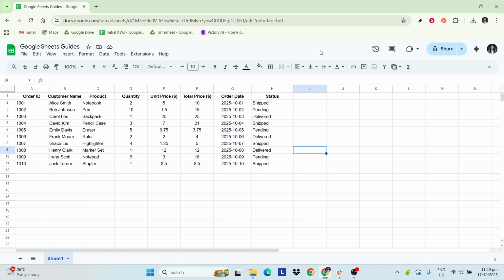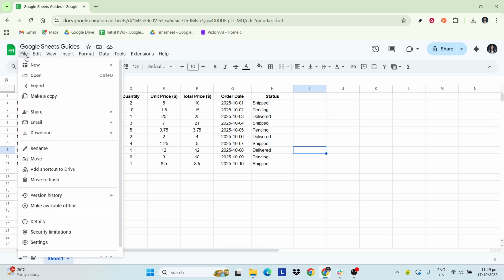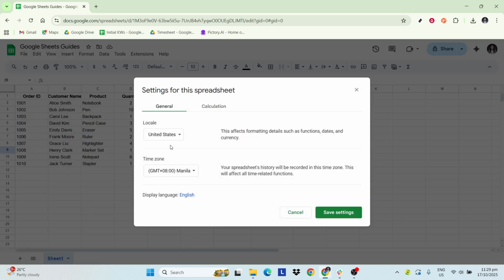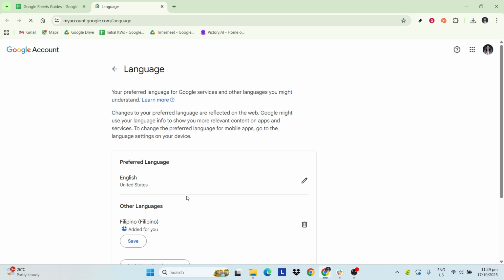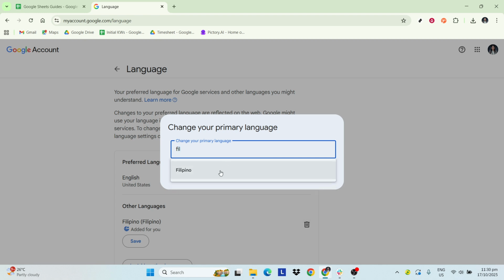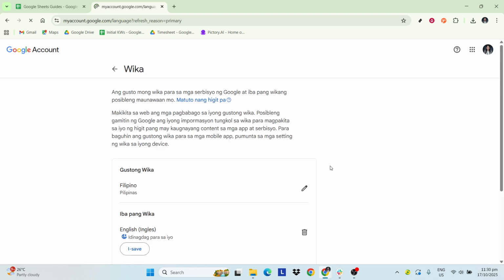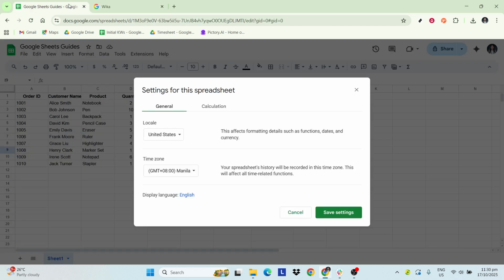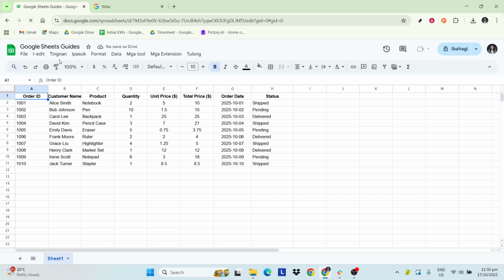How to Change Language in Google Sheets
How to Change the Language in Google Sheets so your interface and formatting match your preference. 🌍

Steps
• Open your Google Sheet.
• Click File → Settings.
• In the General tab, find “Locale” and “Display language.”
• Click Save and Reload to apply changes.

Timestamps
0:00 (How to Change Language in Google Sheets)
0:05 Go to File → Settings
0:15 Change Locale and Display language
0:30 Click Save and Reload
0:40 Wrap-up

Helpful Tips: change Google Sheets Language, Google Sheets Settings, Change Display Language, Locale Settings

If you find this video on How to Change Language in Google Sheets helpful, please consider subscribing to the channel so we can continue to bring you amazing troubleshooting tips for your PC!